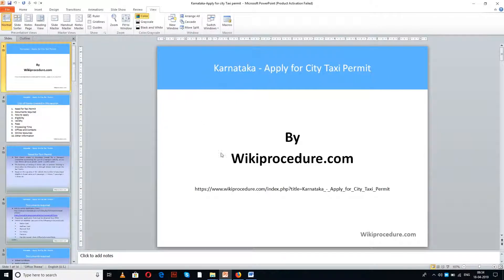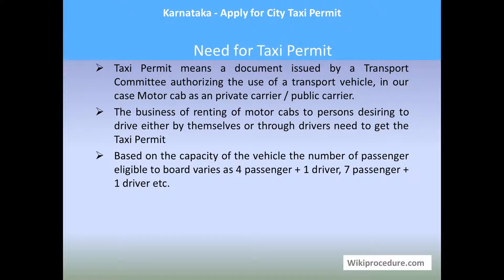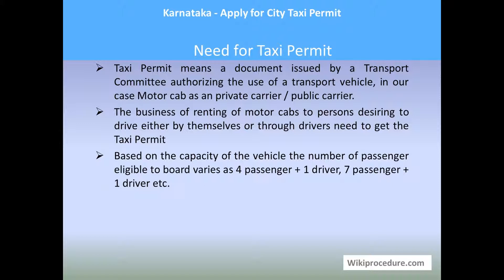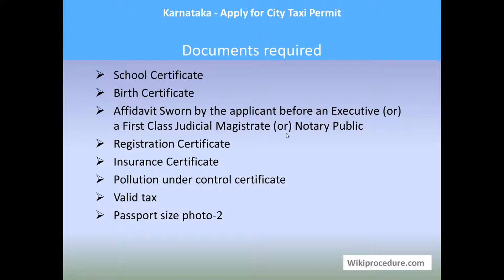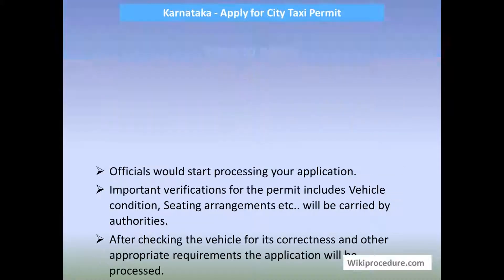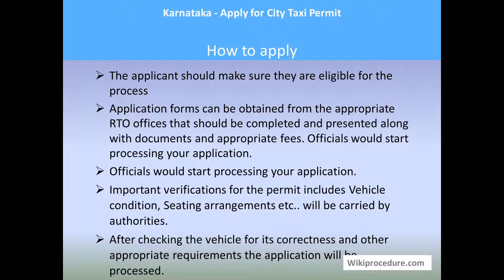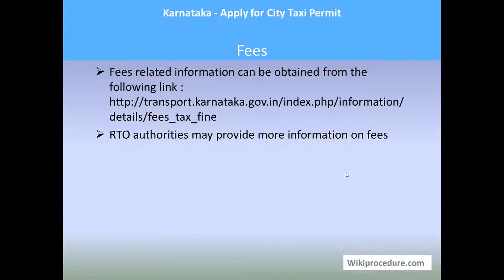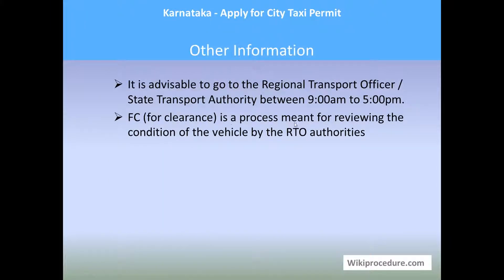Karnataka - Apply For City Taxi Permit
This video provides you information related to applying for City Taxi Permit in Karnataka.